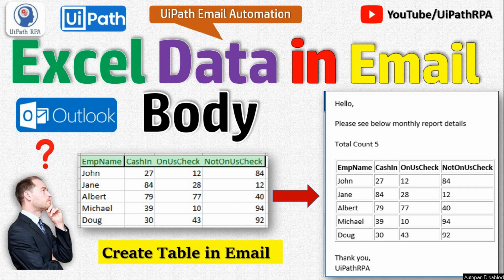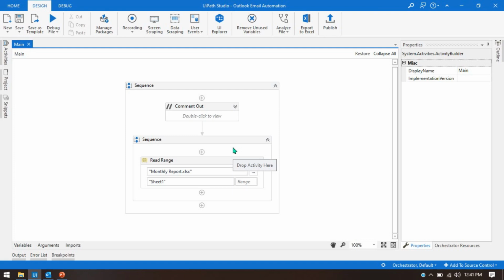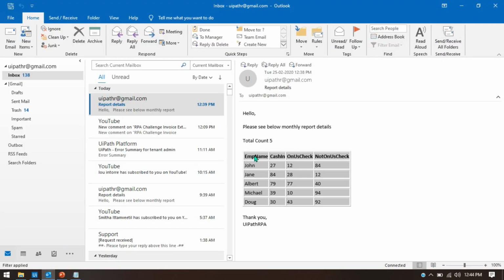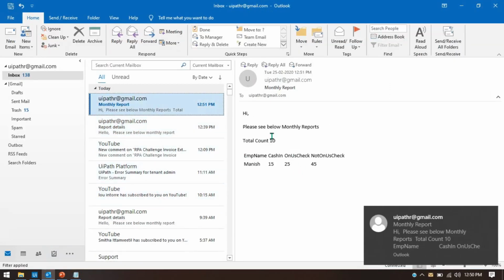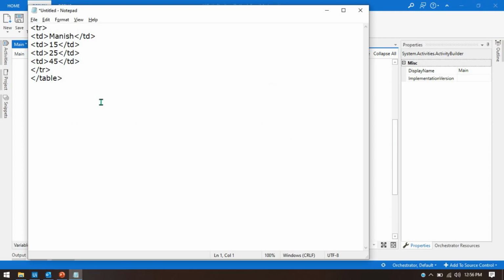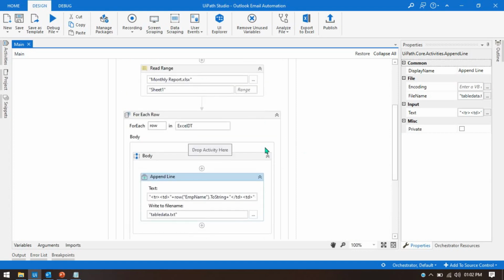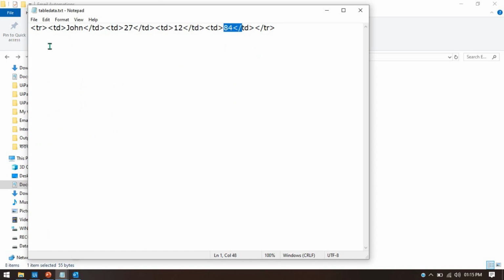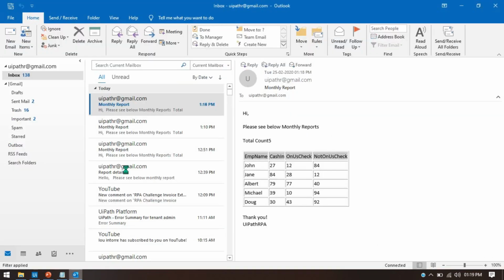How to Write Excel Data in Outlook Email Body in UiPath | Create Table in Email Body | UiPathRPA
Video Agenda: How to Write Excel Data in Outlook Email in UiPath
How to send an outlook email based on raw data in UiPath
Send Outlook Email with Datatable in UiPath
How to send a Monthly Report Email in outlook
How to write HTML Code in Email Body in Outlook UiPath
How to create Table in Outlook Email in UiPath
How to write Dynamic Email Body message in UiPath?
Update Email Subject and email body with dynamic value in Uipath
How to Send Outlook Mail Message in UiPath?
Send outlook mail message uipath Activity
Outlook Email Automation in UiPath
UiPath Email Automation Tutorial
UiPath Outlook Email Automation Tutorial